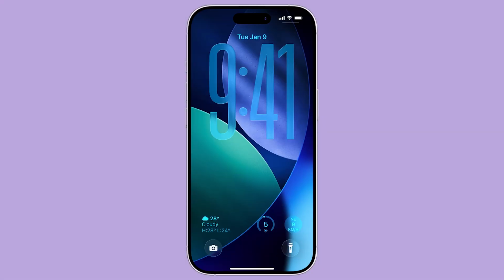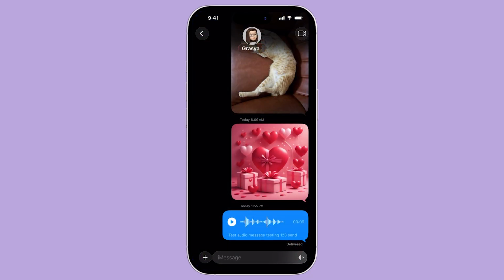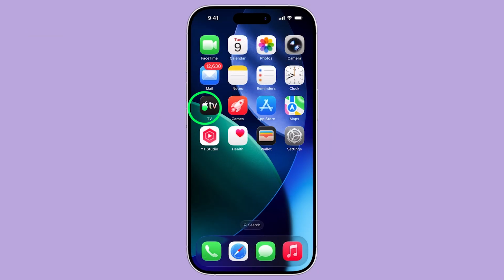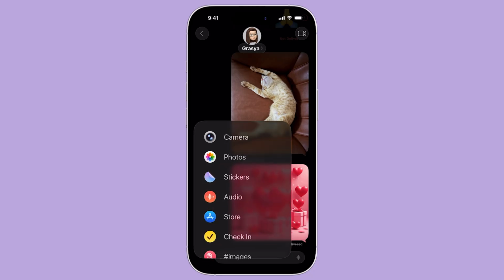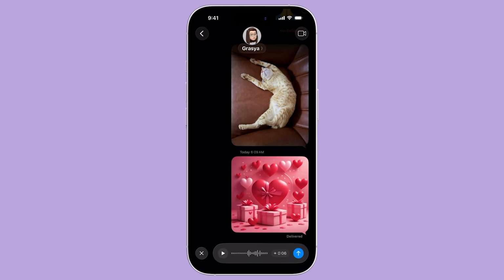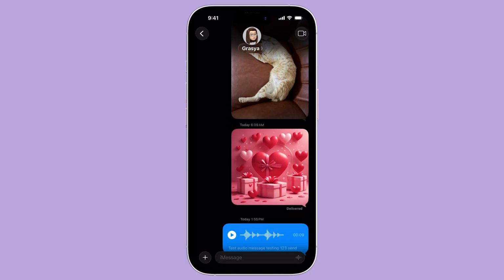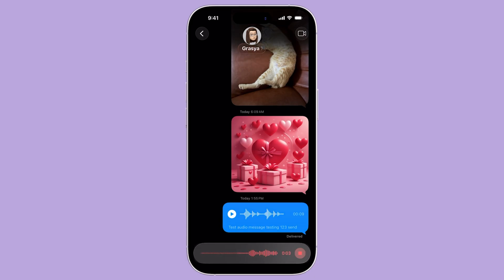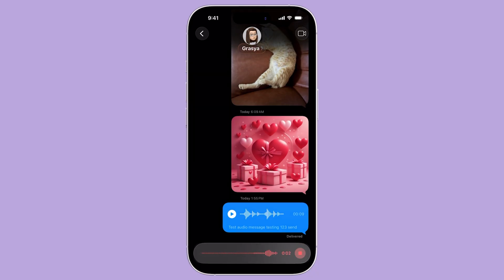Record & Send Audio Messages on iPhone 17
Instead of typing long replies, your iPhone 17 lets you record and send audio messages that play directly inside the conversation — complete with a transcript of what you said.

In this video, you’ll learn how to record and send audio messages in the Messages app on iOS 26, preview and add more audio before sending, and use the quicker press-and-hold shortcut to record instantly.

We’ll also remind you that iMessage must be enabled since audio messages are sent as multimedia content.